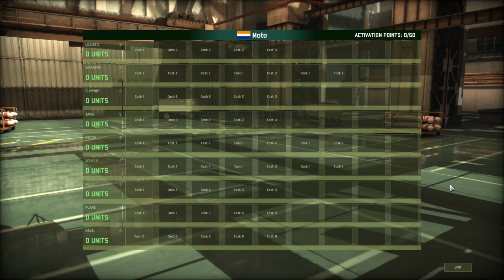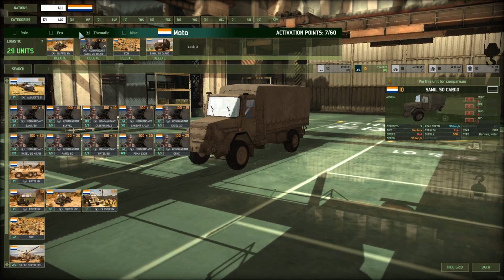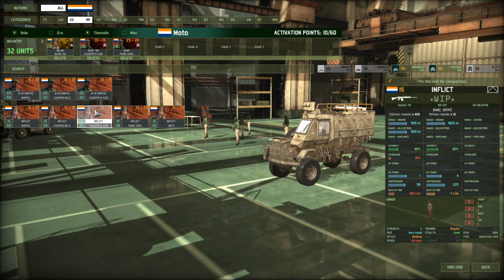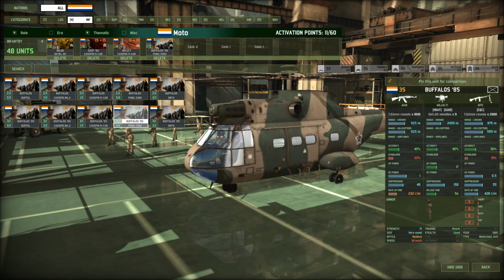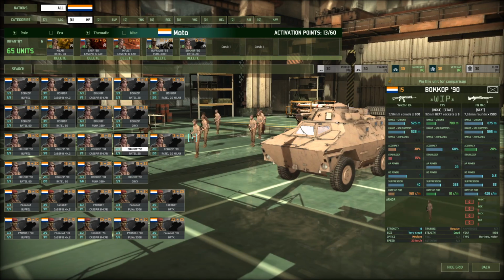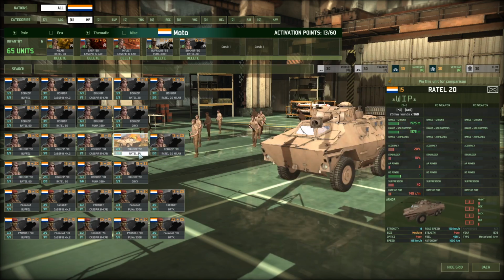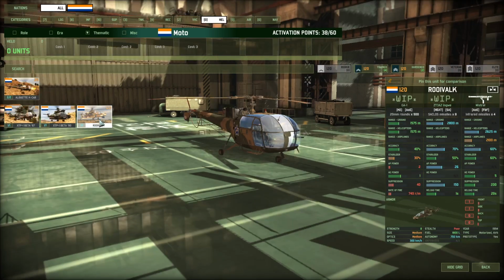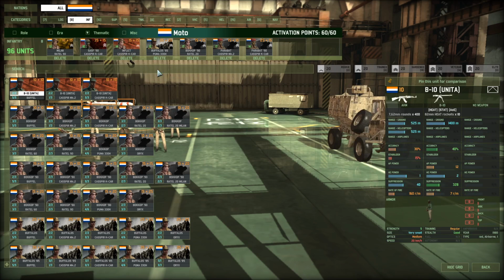South Africa Motorized Deck Preview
Preview access from the closed beta build. Stats are subject to change.

Firestarter# 6015